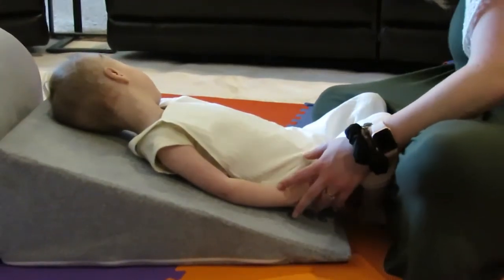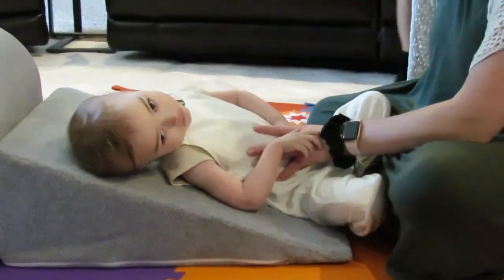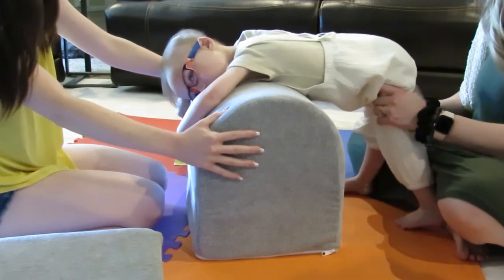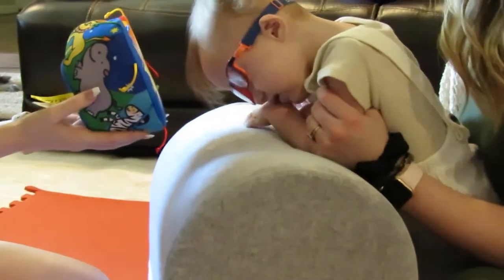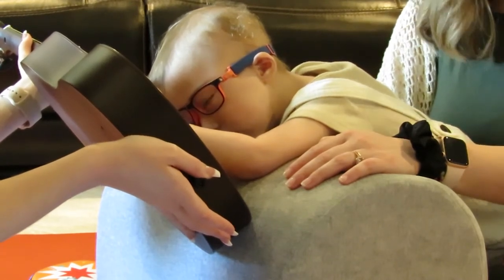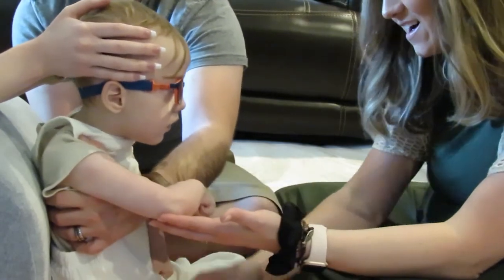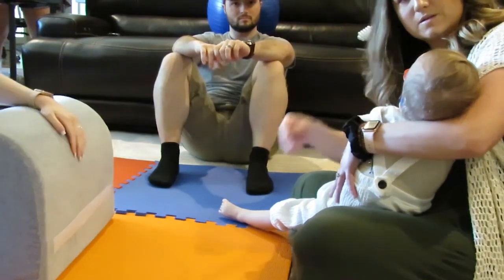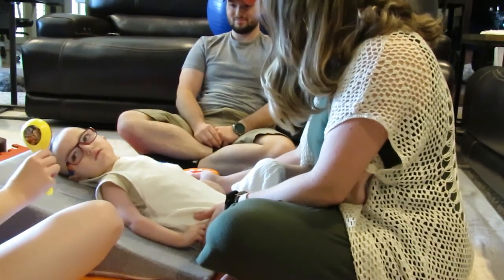Neuro Music Physical Therapy for Special Needs.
FOLLOW LUCAS ON TIKTOK AND IG

Neuro Music therapy is an essential part of Lucas's cognitive development. His neurologist highly recommends it. Neuro music uses tempo and beats with a metronome while integrating musical instruments to PT. His neurologist said it helps the brain frequencies align with the music tempo and learn faster.

Lucas has a rare genetic condition called NKH. He is the strongest 2-year-old boy you will ever meet! He doesn’t have 100% head control, so he cannot sit up, walk, or talk, yet! But he will one day soon! God's hand is on Lucas's life. He has taken us by the hand each step of the way.

Non-Ketotic Hyperglycinemia (NKH) is an inborn error of metabolism characterized by the accumulation of large amounts of glycine in blood, urine, and, particularly, the cerebrospinal fluid (CSF). The metabolic block occurs in the conversion of glycine into smaller molecules. NKH is easily diagnosed based on plasma and CSF glycine concentration. Common symptoms include low muscle tone, lethargy, seizures, coma, apnea, etc. The disease is inherited in an autosomal recessive pattern and is caused by mutations in the Glycine Cleavage System. The current treatments, dextromethorphan, and sodium benzoate (to neutralize the effect of glycine) have very poor efficacy.

There is currently no medical cure for NKH. We are believing for his miracle. Gene therapy is in progress at two US Universities and at UCL London. Research has come so far in two years. They are closer than ever before, Praise Jesus!

We have started a global campaign to reach 3 Million people to raise 3 million dollars for gene therapy research.

We are giving away free bracelets on the SavingLucas.com website and encouraging others to share Lucas’ story and help us reach our goal by increasing awareness. Awareness is key because any rare disease is orphaned by the pharmaceutical companies and government funding. It is left to the families of these sick babies to raise the money to keep the research going.

NKH is a terrible genetic condition that causes global delays, seizures, and even death. Children who live past NICU, struggle with seizures, cognitive delays, blindness, speech, motor function, and Autism.

We need your help to raise awareness and fund the research. Can you request a bracelet today and share Lucas’s story?

Would it throw off your budget to give $1.00? And share Lucas’s story with a friend?

3M people x $1.00 is all that is needed.
1.5M people x $2.00

Together we can do this. I see videos with millions of views every day. Sharing this one helps save Lucas. We believe God will bring his healing either through knowledge and wisdom in the natural or he will be supernaturally healed. If we can get the NKH message viral we can save Lucas and the other children with NKH. Thank you so much for your support! Sharing is truly caring!